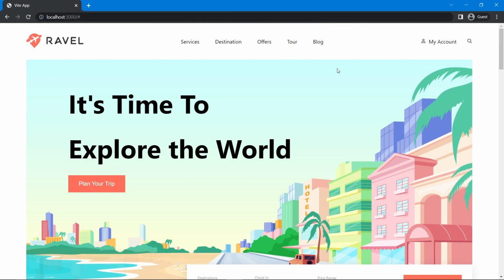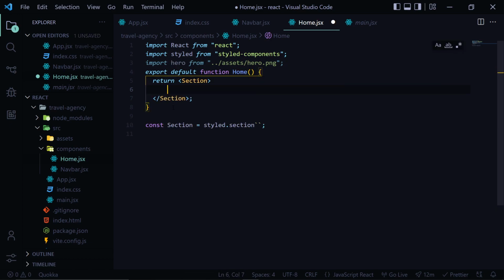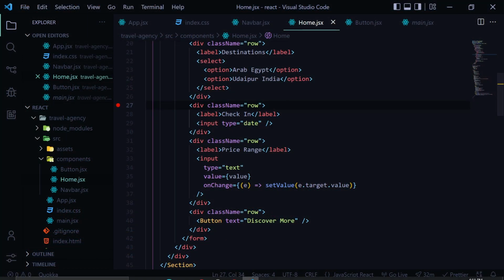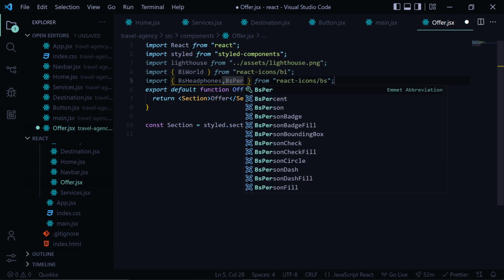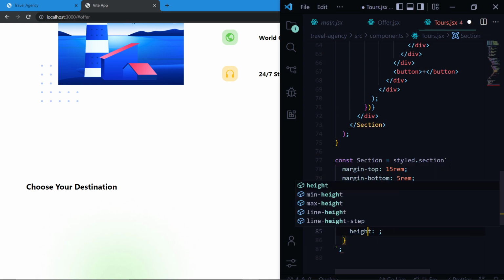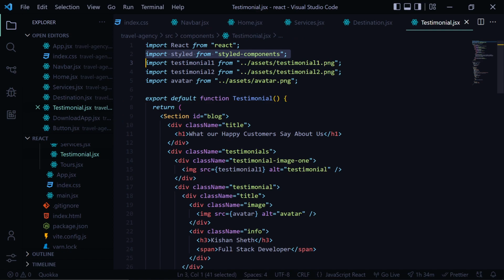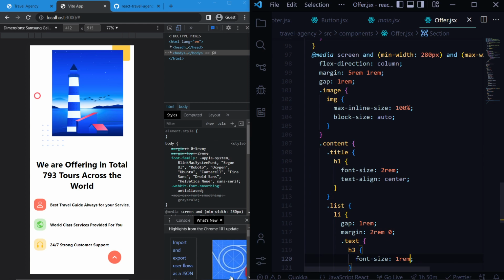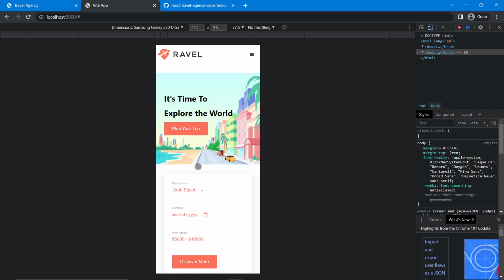Responsive Travel Agency Website Using React and Styled Components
Hey Coders, in this video we will design React Travel Agency Website. This Design is also responsive. This video is perfect to level up your React and CSS skills. We have used Styled Components for desigining this React Travel Agency Webiste.

Timestamps ⏱️
00:00 Demo
02:24 Base Setup
06:21 Navbar
14:20 Home Section
30:56 Services Section
37:25 Destinations Section
45:00 Offer Section
53:45 Tours Section
01:08:50 Testimonials Section
01:16:42 App Download Section
01:22:48  Media Queries